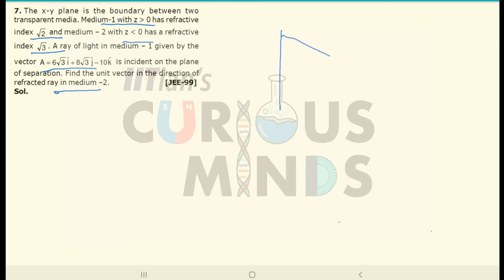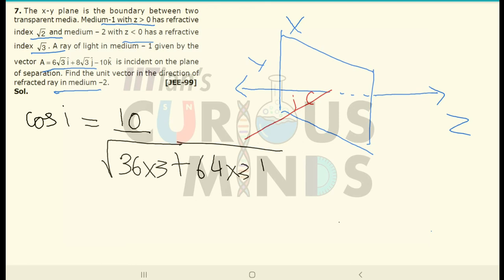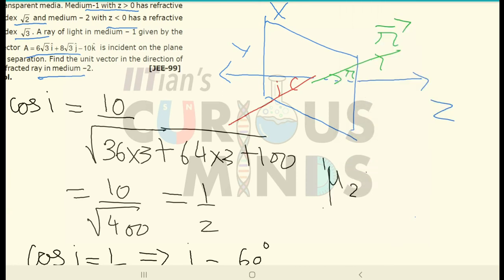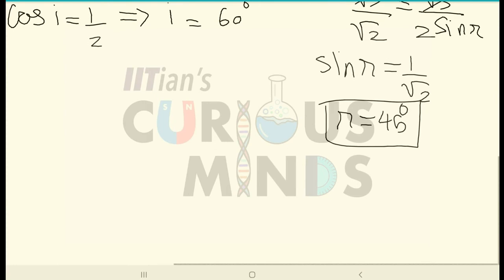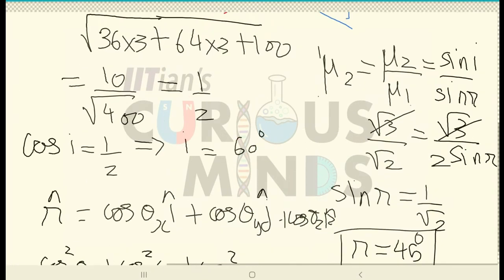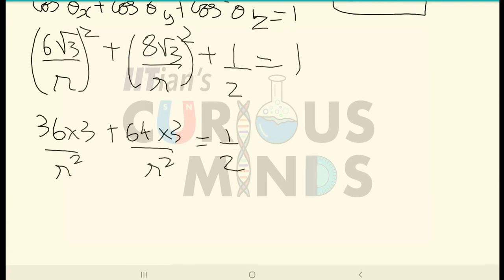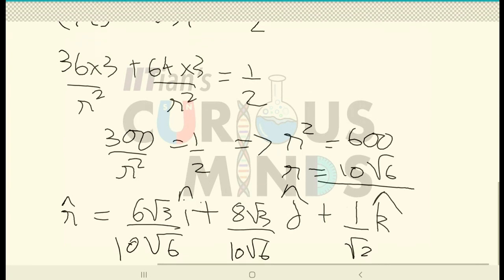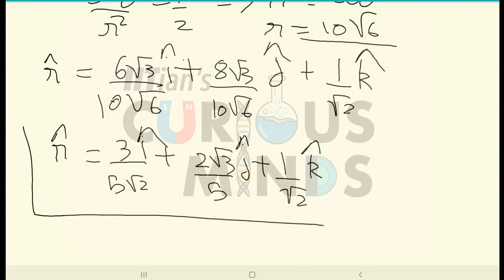Ray Optics Ex 5 Q 7 JEE